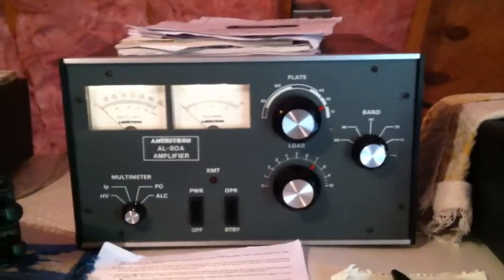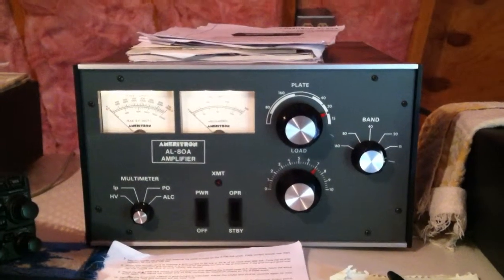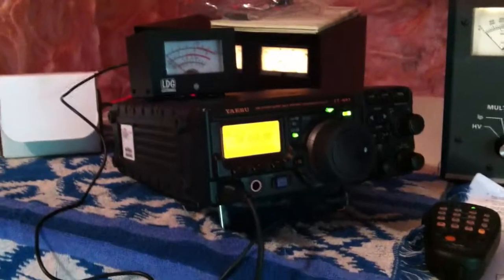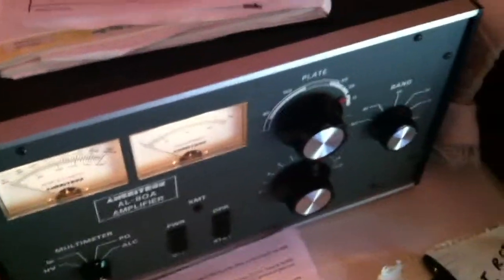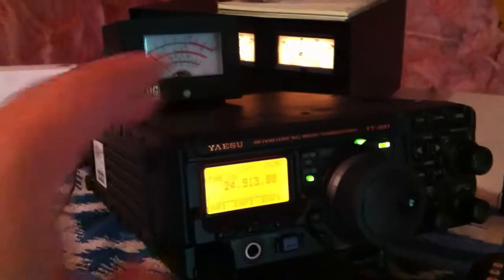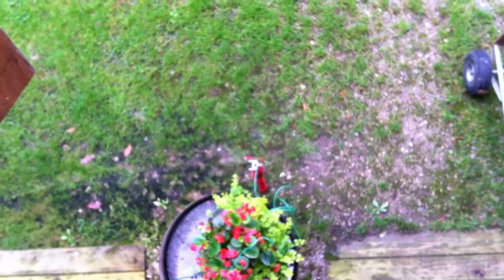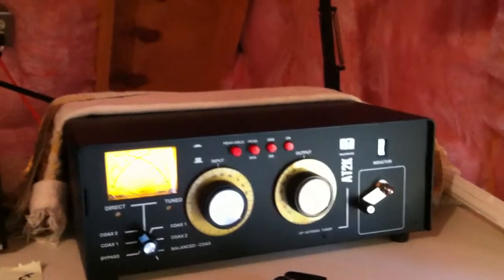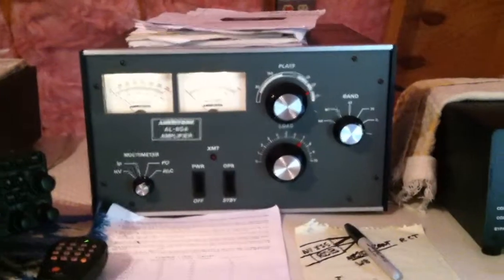NB8I Shack Update 9-11-2011 Part 2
NB8I Shack Update 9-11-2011 Part 2 Amp Hookup and New Tuner.